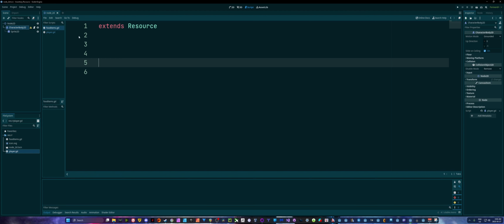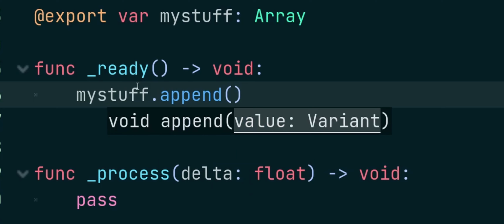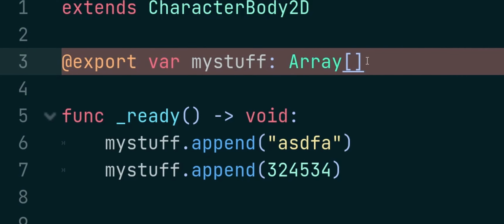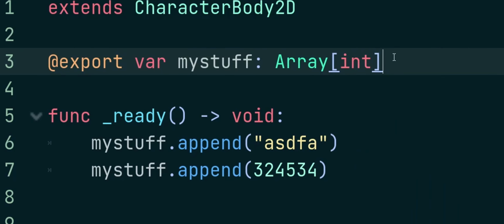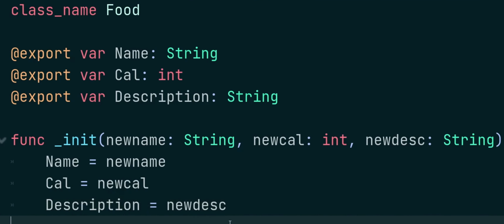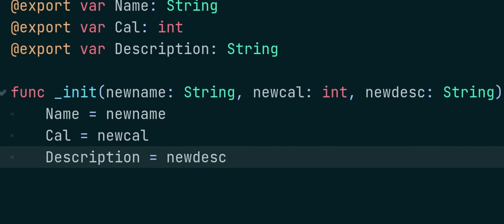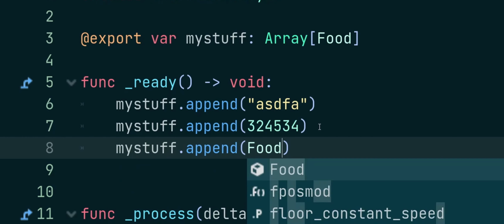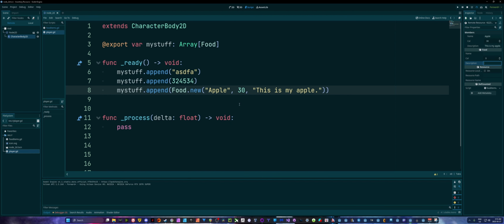GDScript Has Typed Arrays?